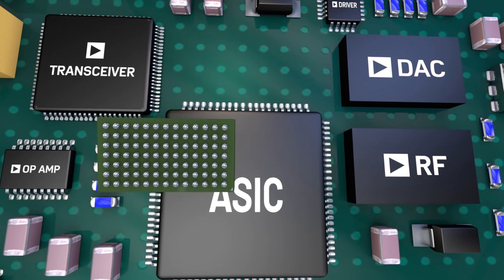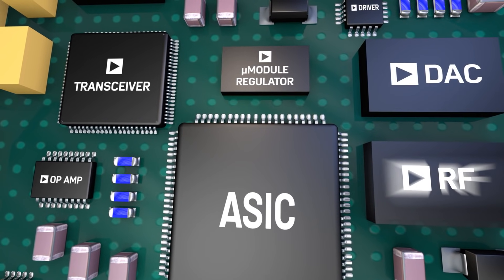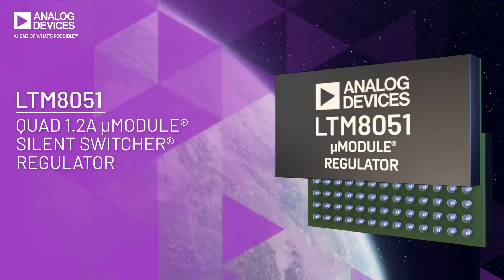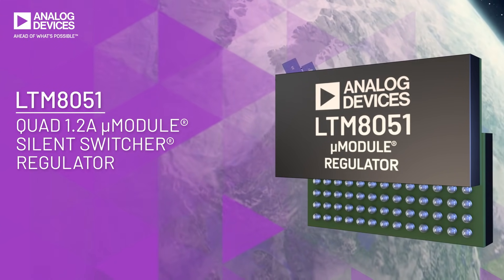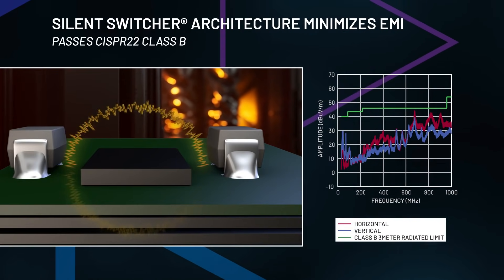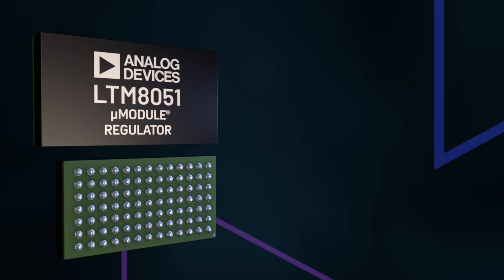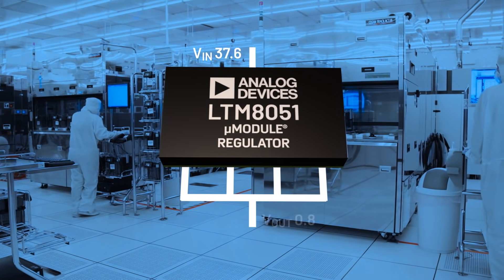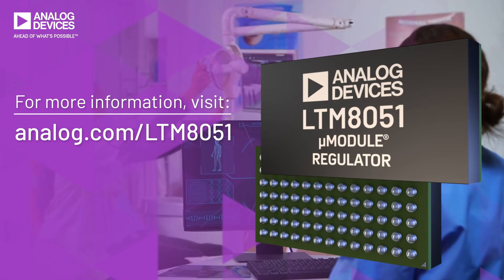Silent Switcher® μModule® Regulator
This video introduces the LTM8051 device as a quad 40VIN, 1.2A step-down Silent Switcher μModule® regulator that minimizes EMI while delivering high efficiency at frequencies up to 3MHz.